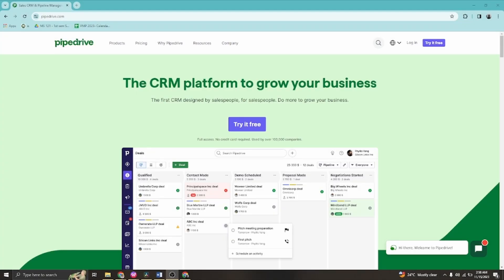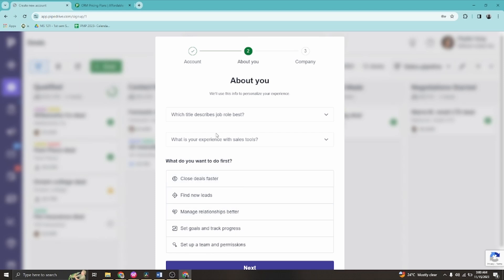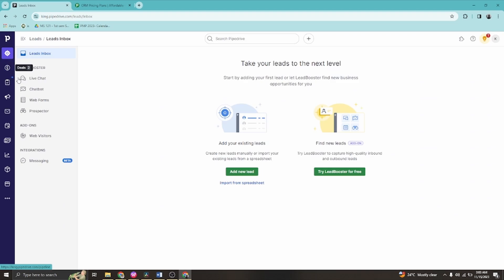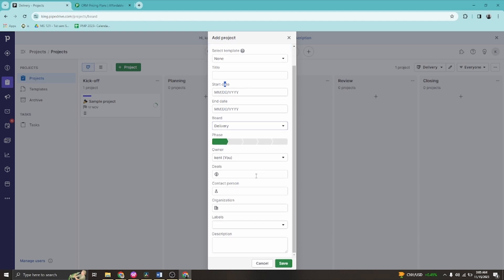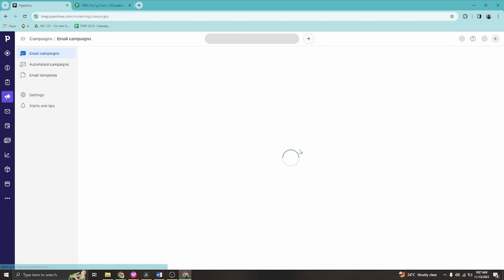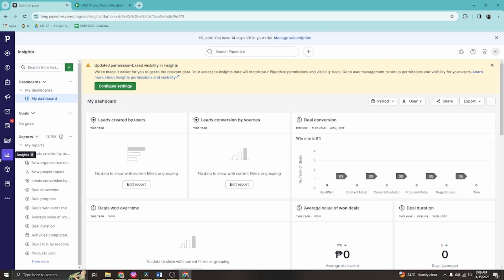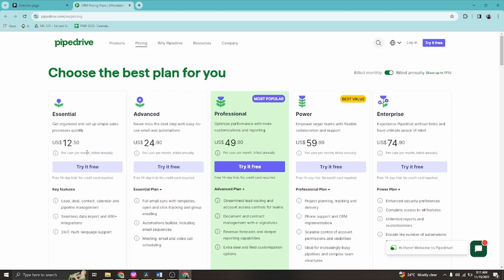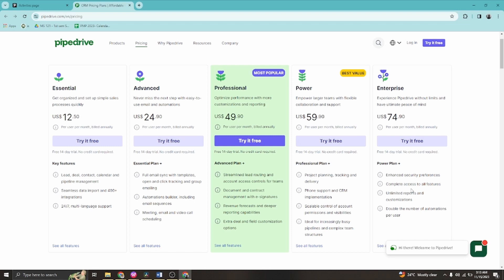PipeDrive Tutorials for Beginners | How to Use PipeDrive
If you are looking for a video about PipeDrive Tutorial, here it is!
In this video you will learn how to use PipeDrive.